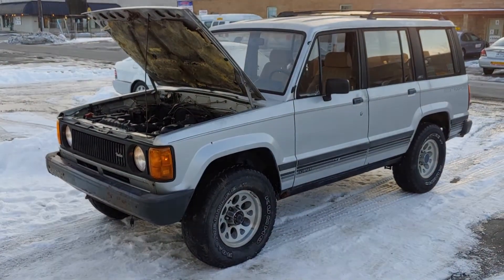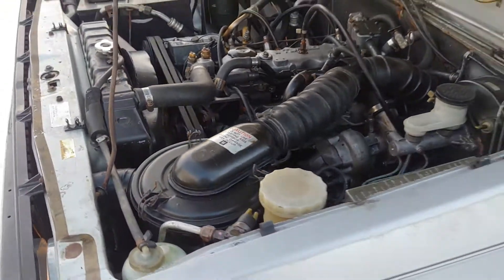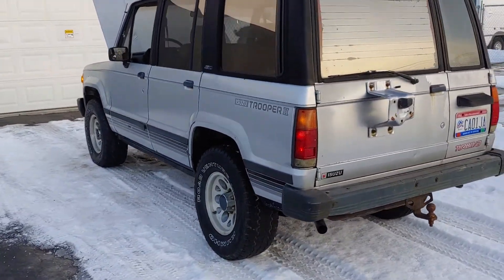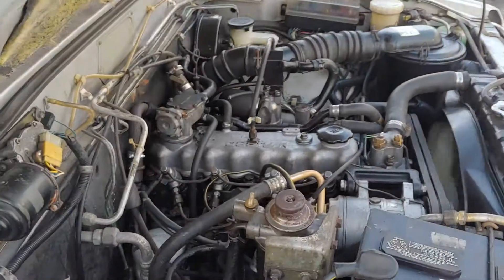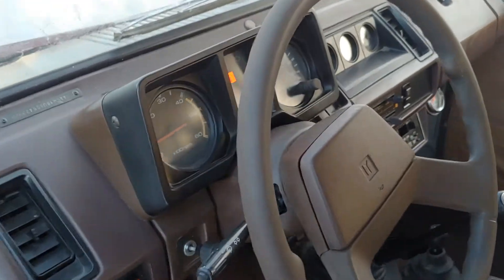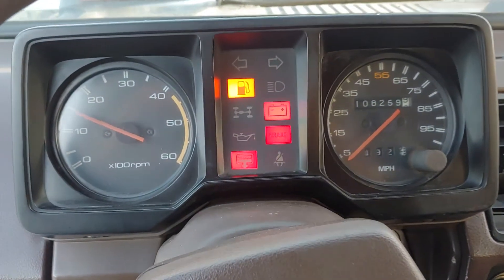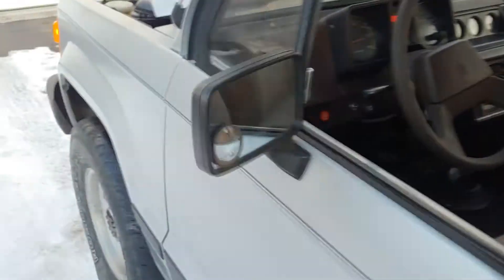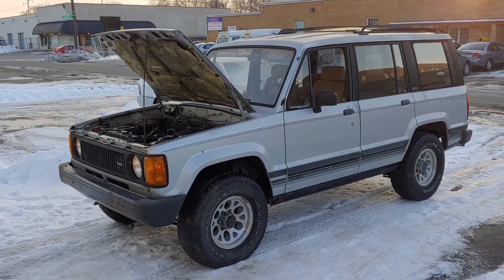1986 Isuzu Trooper Turbo Diesel first start after Rebuild.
first start after full engine rebuild. C223T engine overhaul.